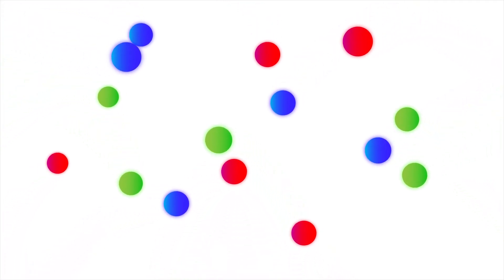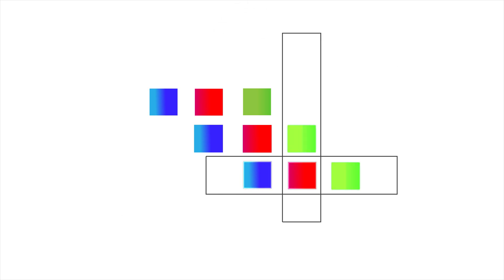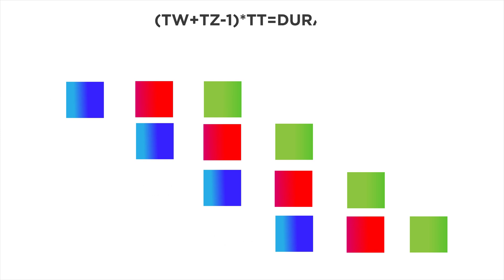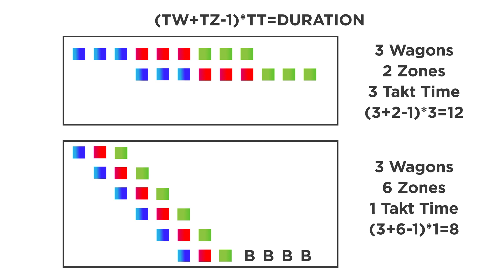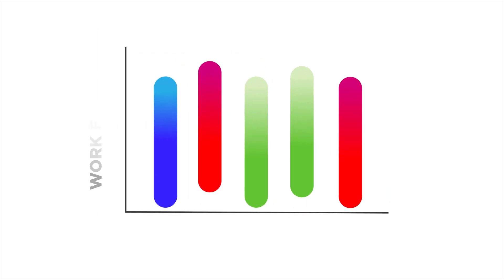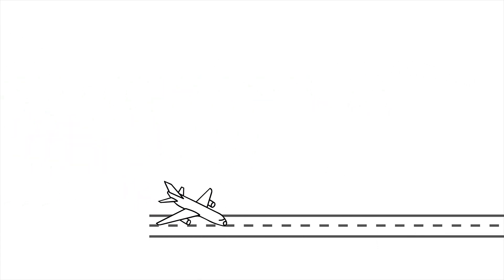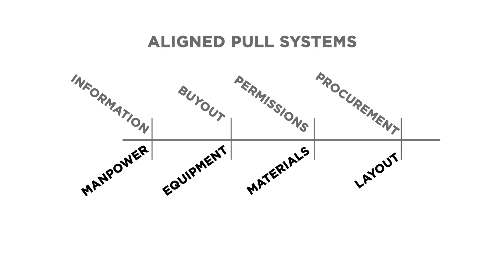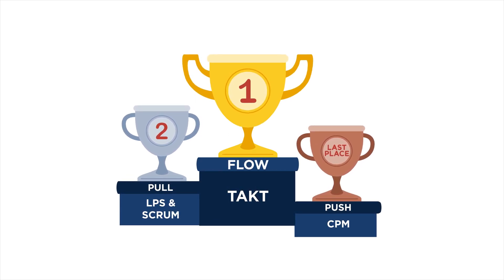This is Takt Planning!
In this short video we showcase the simplest way to understand Takt Planning & Integrated Control.

For Training Courses on Takt Planning for Construction check out upcoming events

00:00